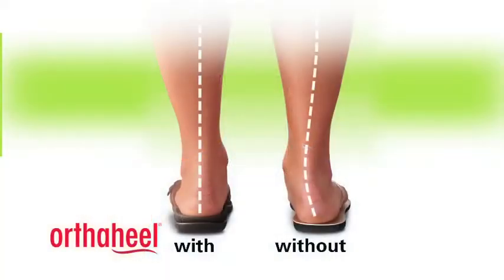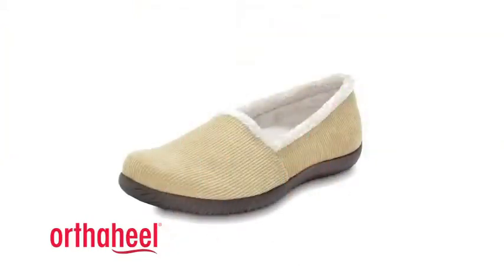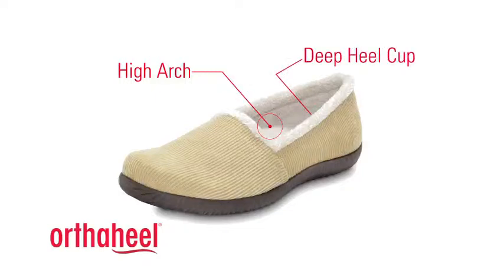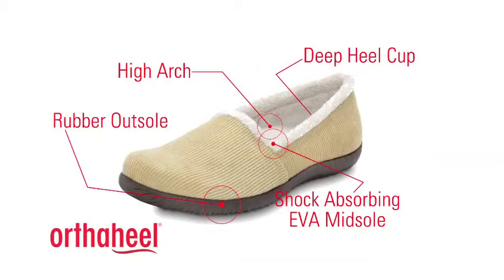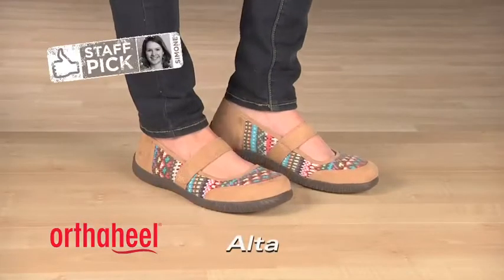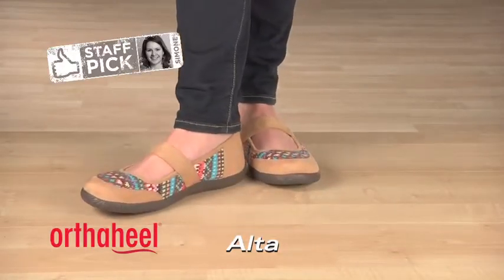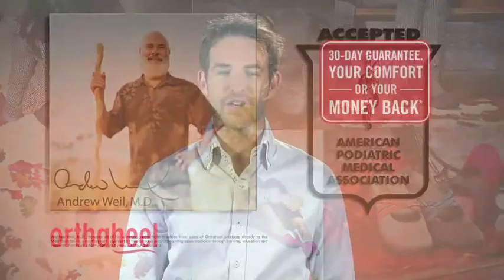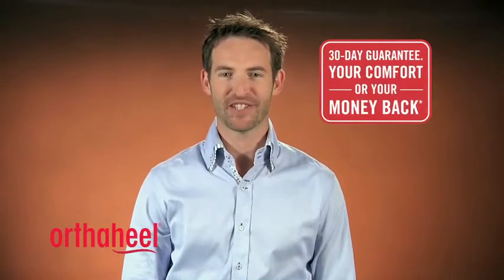Vionic with Orthaheel Technology Alta Mary-Jane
Video explaining the features and benefits of the Vionic Alta women's casual mary-jane shoe.